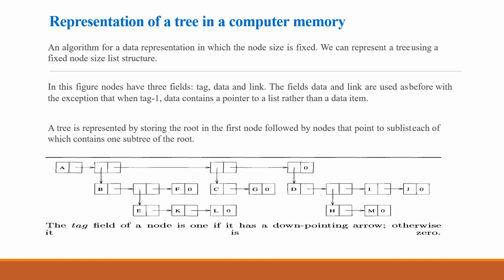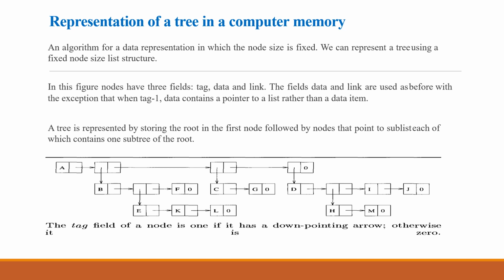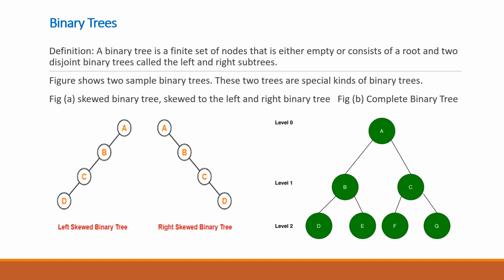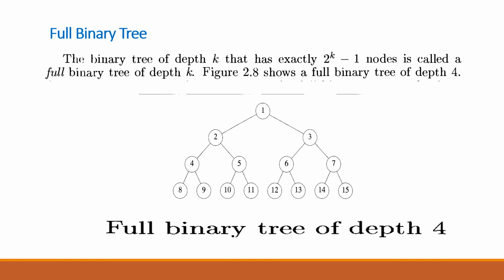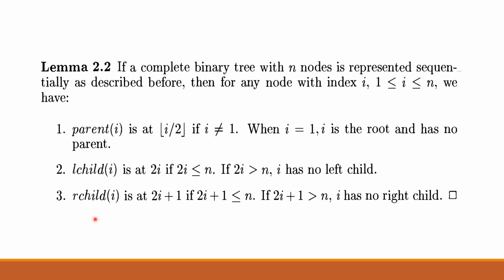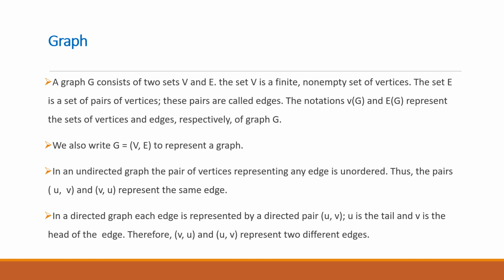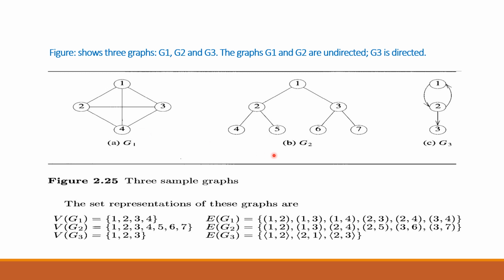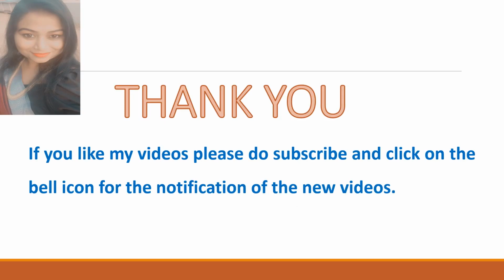DAY 04| ANALYSIS OF DESIGNING ALGORITHM| 5TH SEM| BCA | CBCS| L4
COURSE: BCA
SEMESTER: V SEMESTER
SUBJECT: ANALYSIS OF DESIGNING ALGORITHM
CHAPTER 1: INTRODUCTION TO ADA
LECTURE: 4